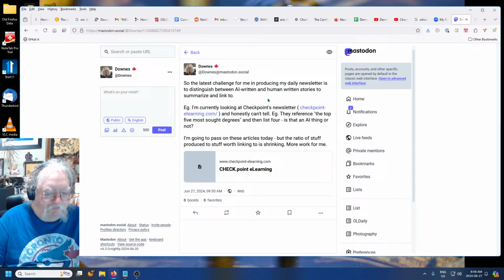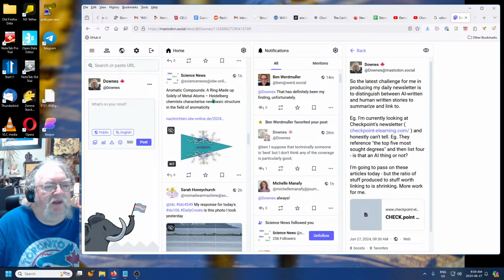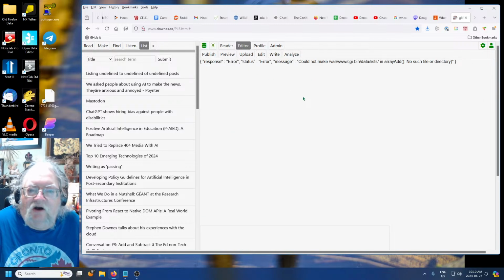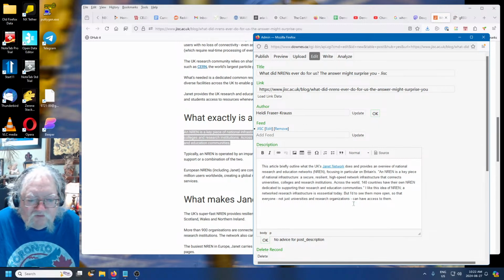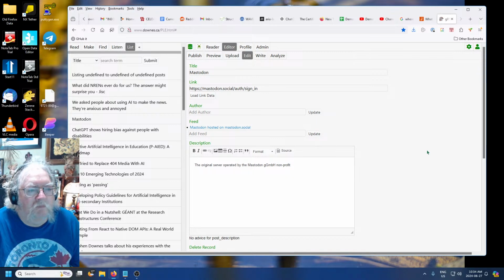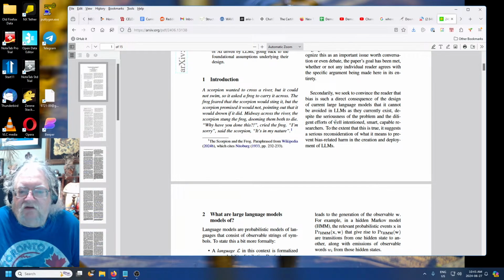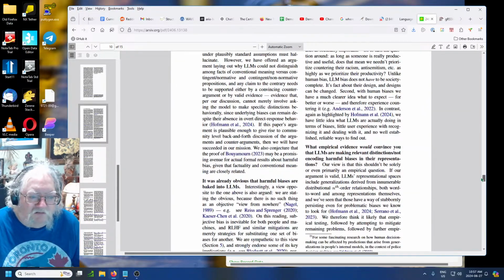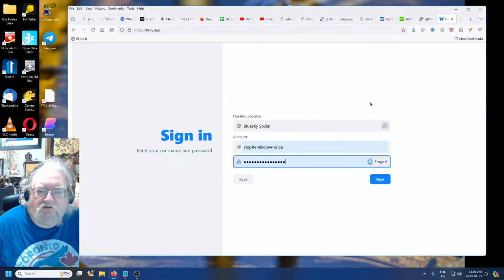How I Produce OLDaily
A look behind the scenes